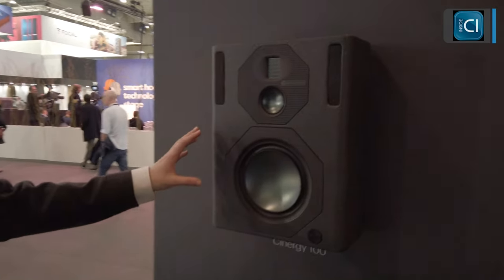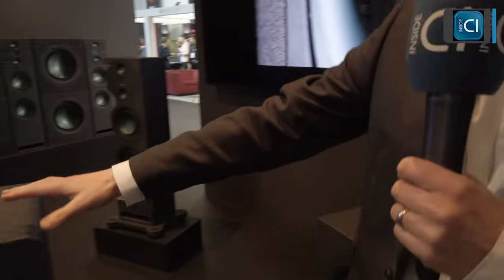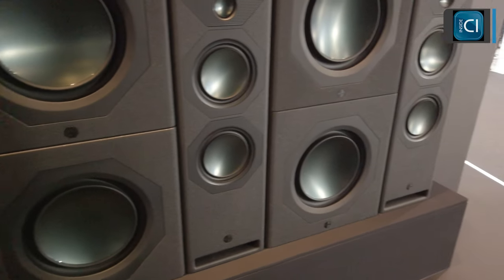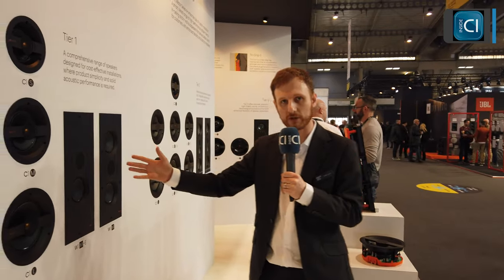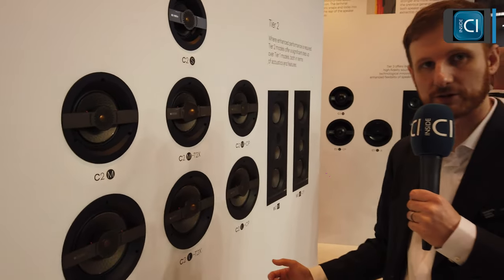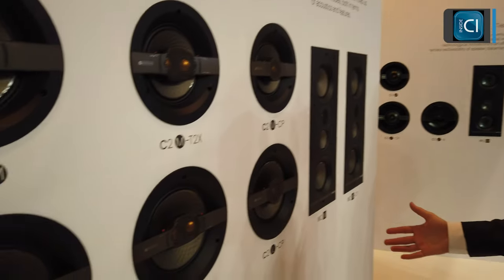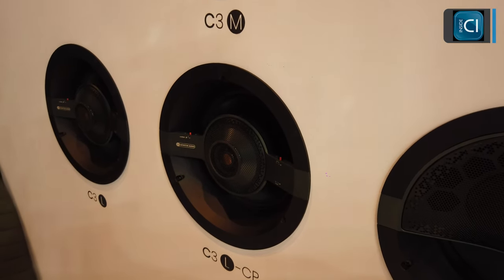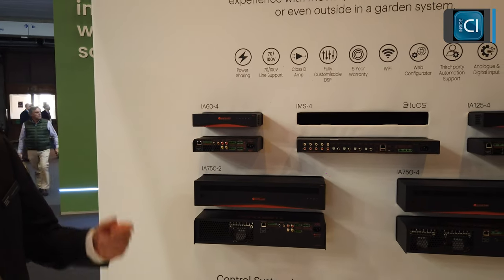Eyes-on: Monitor Audio raises the bar for in-wall and on-wall speakers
Legendary Hi-Fi loudspeaker brand Monitor Audio is really going for the custom install market, if this ISE 2023 showing is anything to go by. In this video, Michael Hedges, Technical Director of Monitor Audio, gives us a look at its Synergy Series, beginning with the C100 on-wall speaker for LCR and surround suits; high-end C200 front stereo speakers, and the huge C300 L/C/R on-wall for bigger home theatres.

Every speaker has a high-wearing finish and comes with rubber isolating feet to prevent rattling once installed. There’s also a look at the C14 subwoofer, with 15-inch driver units.

There’s also an in-depth look at the Creator series of in-wall speakers (19 in total) and partnering amplifier range - high end Hi-Fi speakers in a wall? You better believe it!